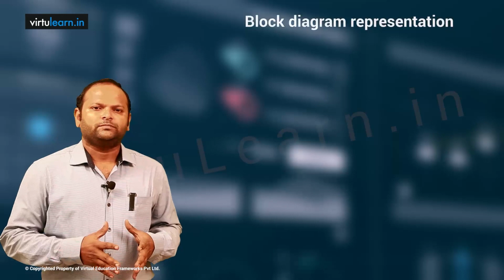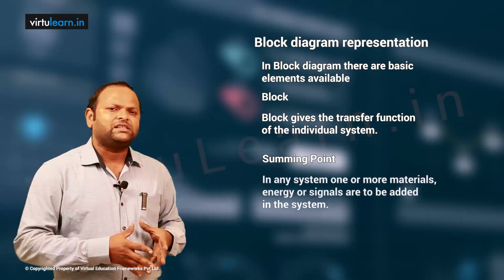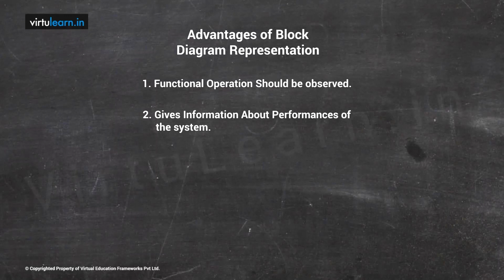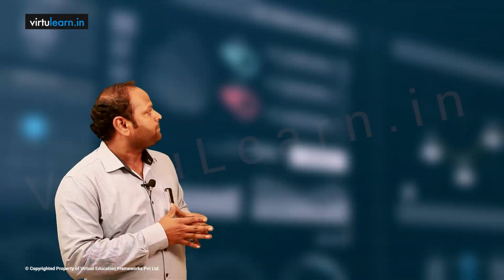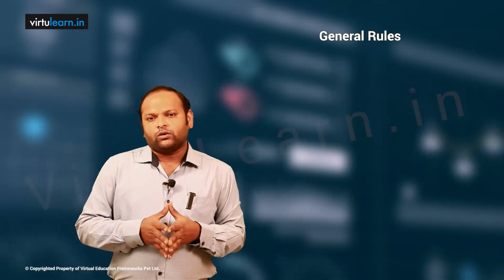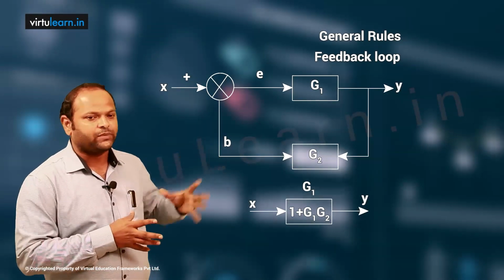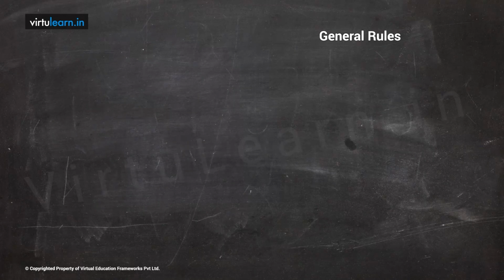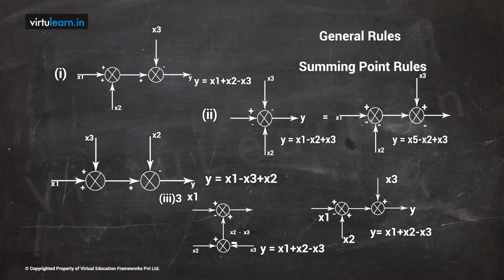Control Systems for BE/B.Tech Block digrams rules part 2